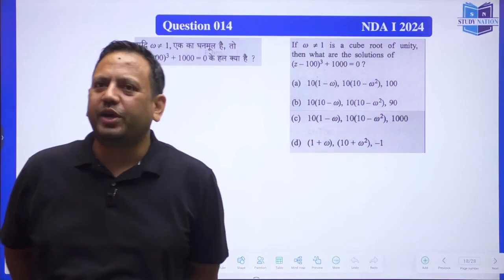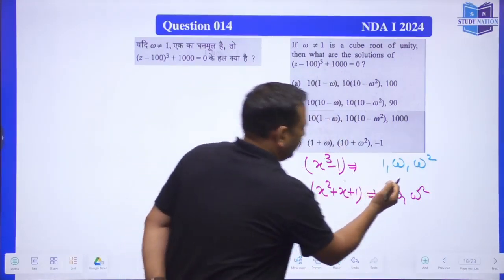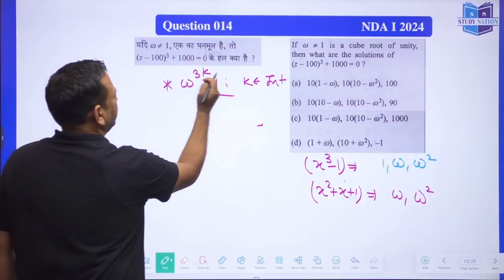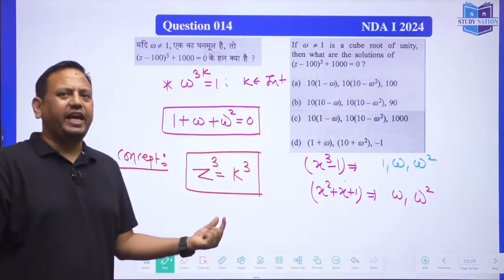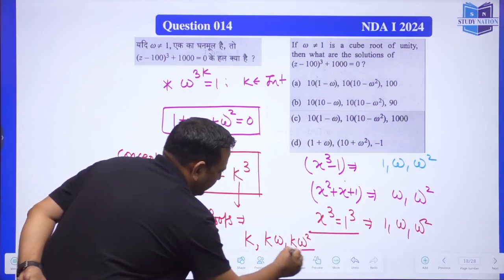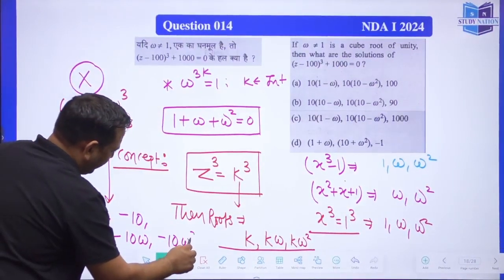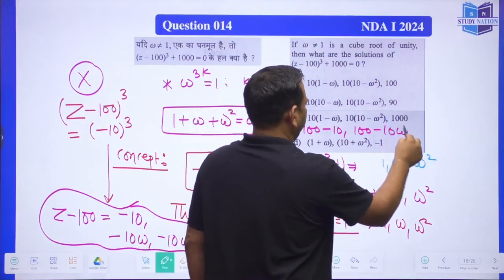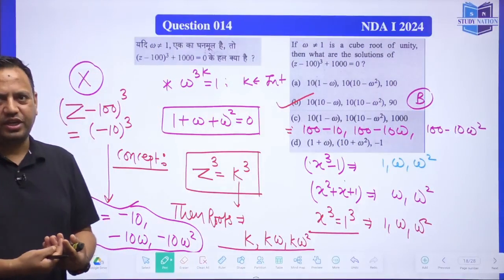Learn NDA Mathematics Concept with PYQ - 08 (Complex Number)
In this Video the  most important concept of Cube root of Unity in Complex Number is  explained.
Welcome to STUDY NATION! 🌟
Your ultimate destination for academic excellence and exam preparation. Tailored for students in Classes 9, to 12, we offer in-depth lessons across all major subjects. Our expert educators simplify complex concepts with engaging video tutorials, practice problems, and revision sessions.
We Offers :
📝 Exam Preparation: Strategic guidance and study tips for cracking competitive exams like GATE, UGC (NET), NDA, IIT-JEE,  CUET and Other examinations
💡 Expert Insights: Learn from experienced educators and subject matter experts who are passionate about helping you succeed.
Join our interactive doubt-clearing sessions, live classes, and motivational content to stay ahead.